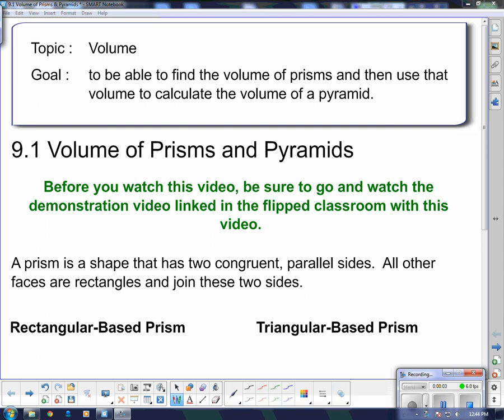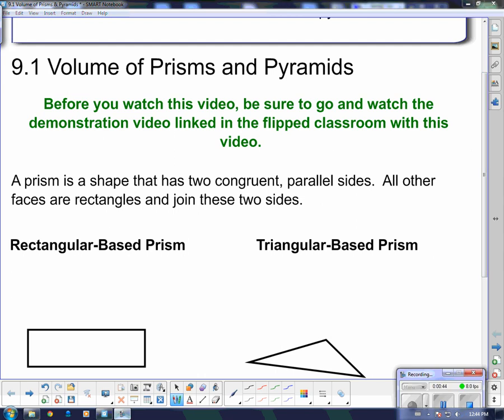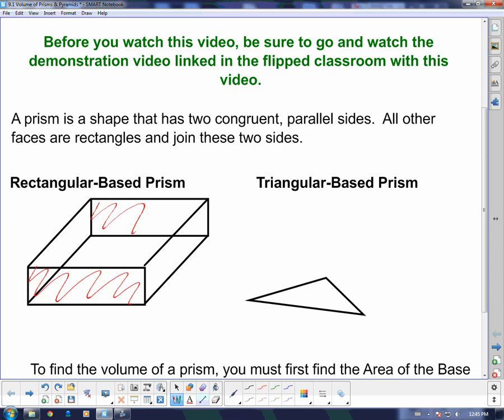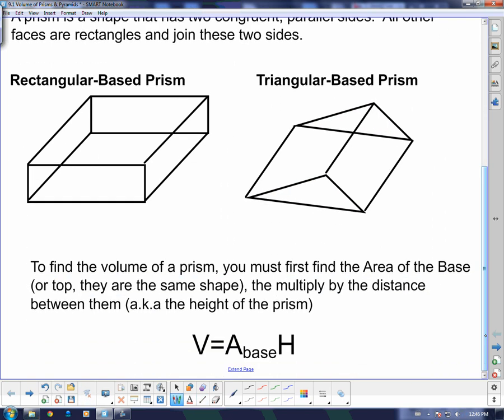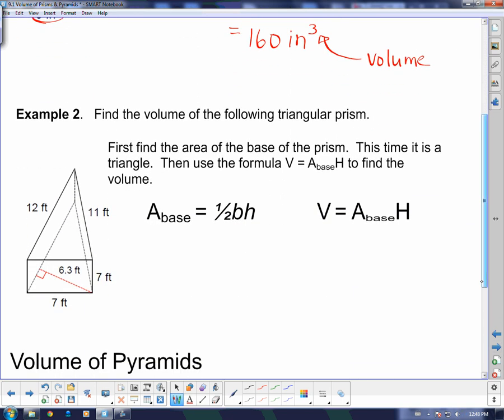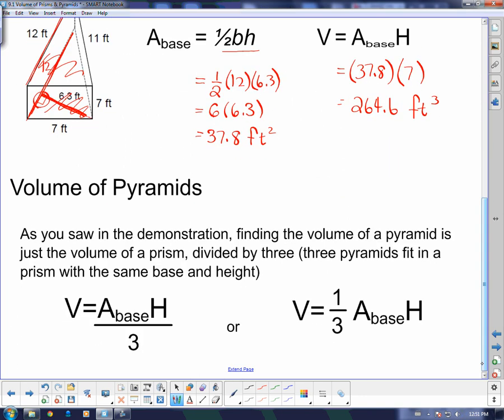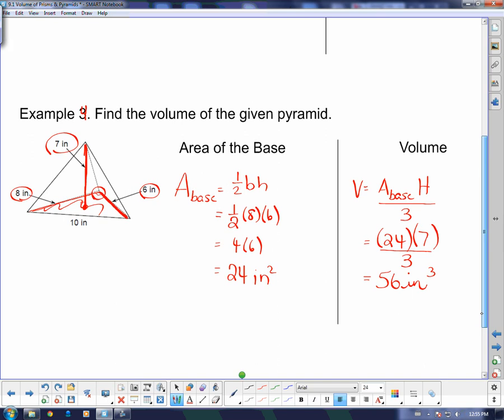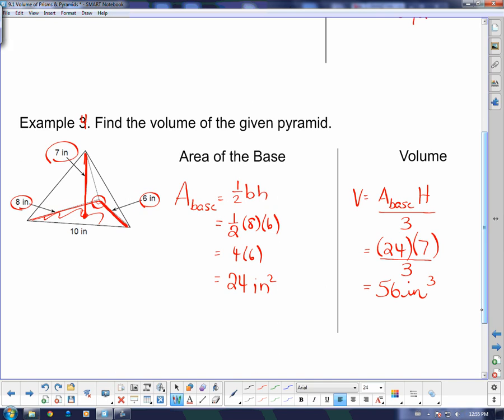MFM 2P U7L2 Finding the Volume of Prisms and Pyramids